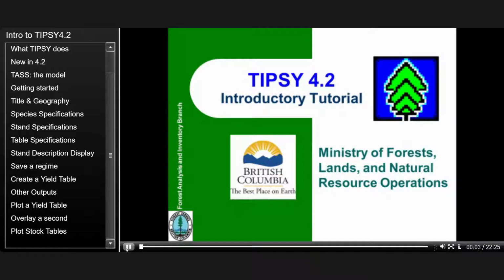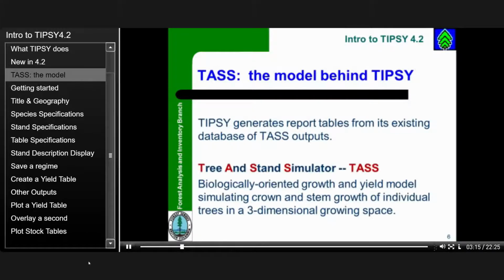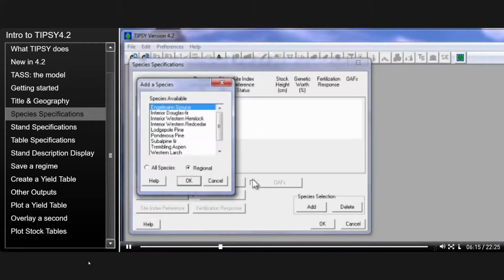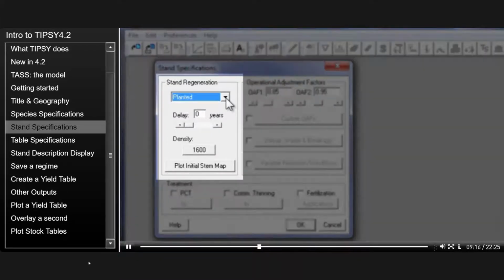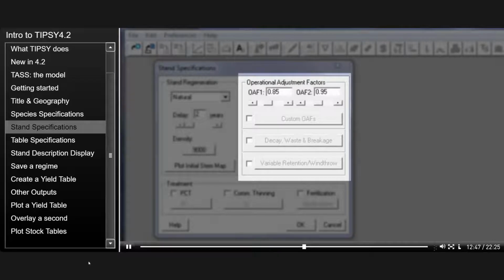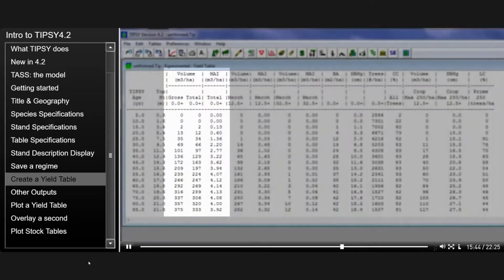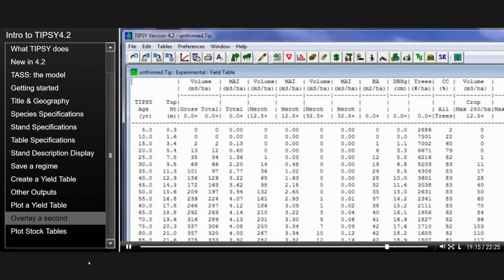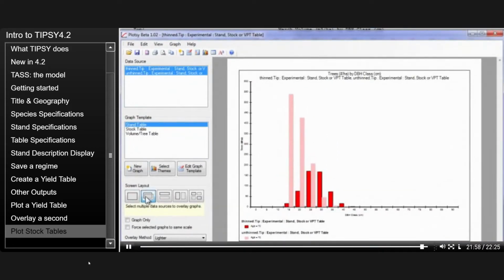Intro to Table Interpolation Program for Stand Yields (TIPSY) 4.2: Tutorial Creating a Yield Table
I converted this so nobody else is ever forced to download Flash just to access this tutorial.

I'm not the original author of the video and I have no direct connection to TIPSY 4.2 or its development.

Table Interpolation Program for Stand Yields (TIPSY) is a publicly distributed PC-based growth and yield program that provides user friendly access to managed stand yield tables generated by TASS and SYLVER.   TIPSY has been in operational use since 1991, and continues to be the primary vehicle for most operational applications of TASS in BC.

This online video tutorial, Introduction to TIPSY 4.2, is also largely applicable to later versions.